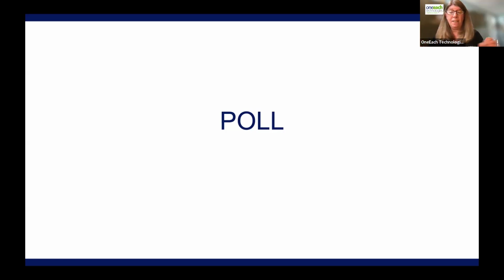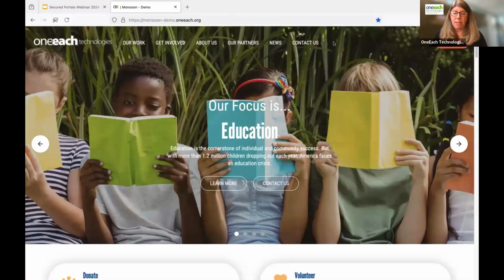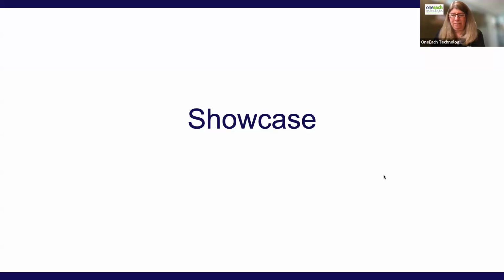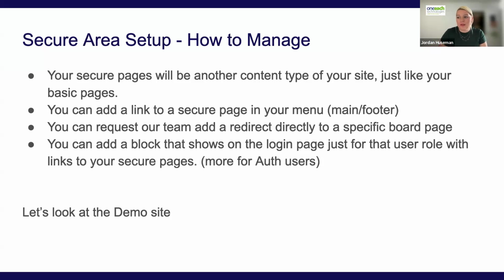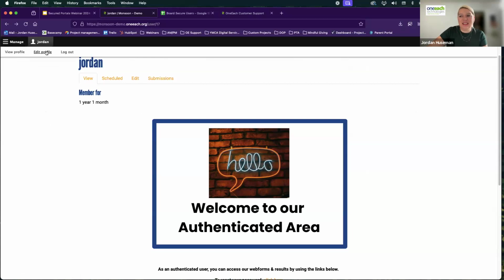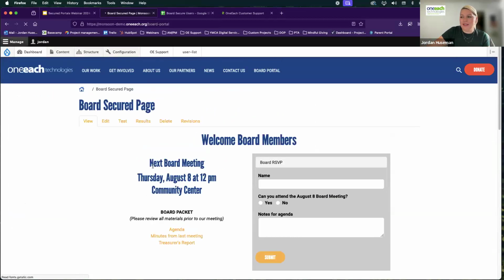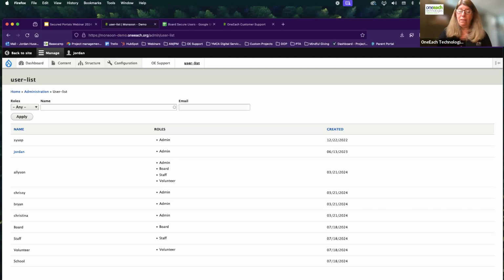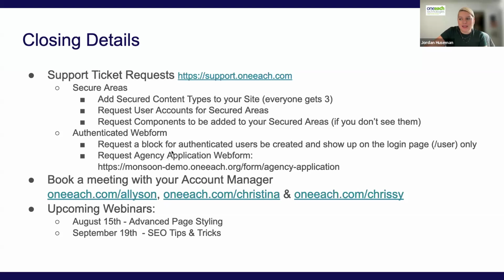Secure Portals: How to Set Up and Use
Learn all about Secure Portals through your website. In this webinar we showcase a few different cases for a secure portal and how to set them up.

Takeaways:
- Why use a secure area
- Best practices for setting up a secure portal